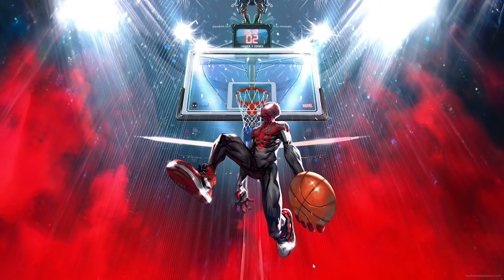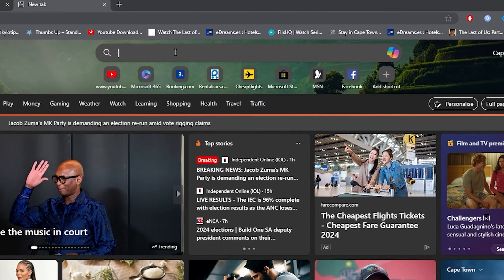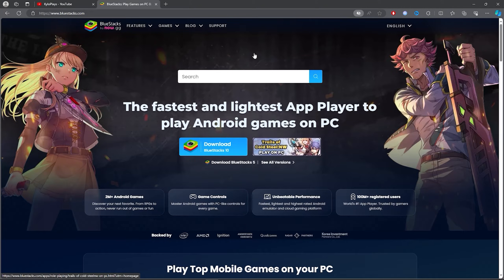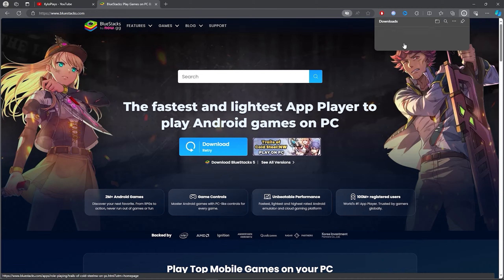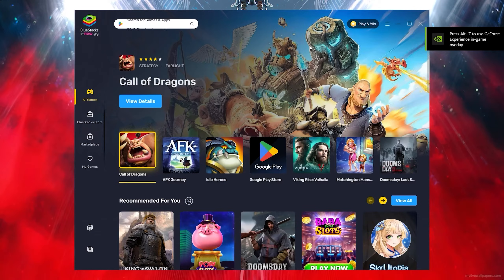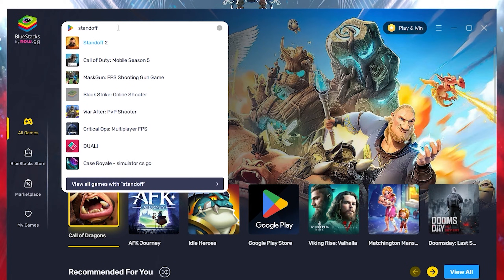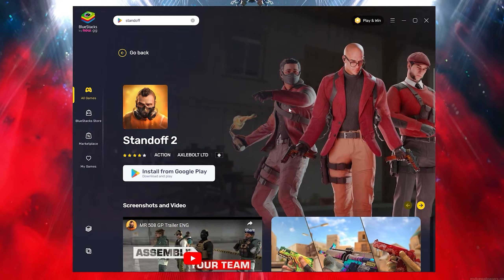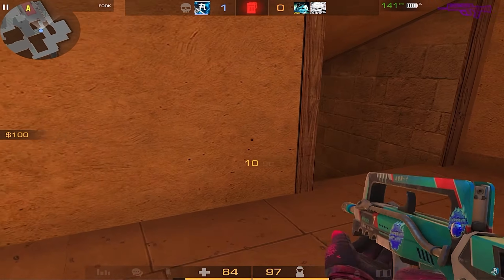🔧STANDOFF 2: HOW TO DOWNLOAD & PLAY STANDOFF 2 ON PC / LAPTOP FOR FREE🔥(2024)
Title: 🔧STANDOFF 2: HOW TO DOWNLOAD & PLAY STANDOFF 2 ON PC / LAPTOP FOR FREE🔥(2024)

✨Socials

🎥: MY EQUIPMENT:

🎮Gaming PC
💎Ryzen 3 3200g
💎RTX 2060

💎Razer Mouse